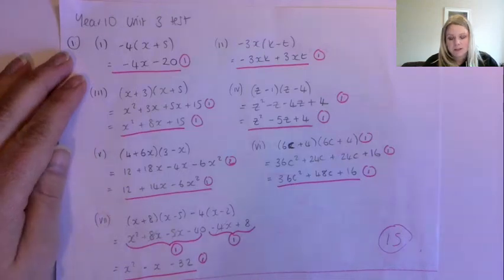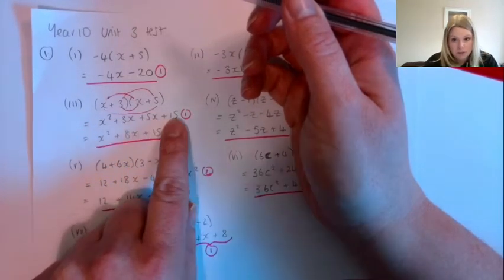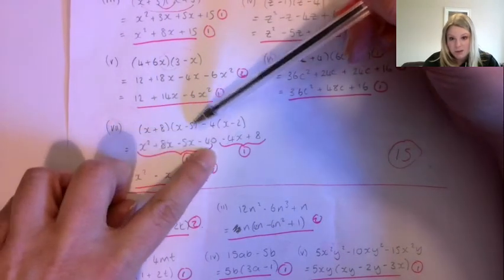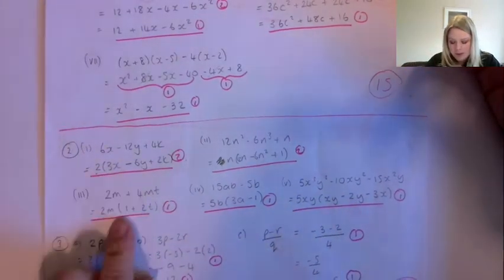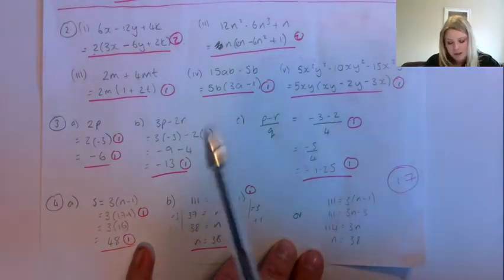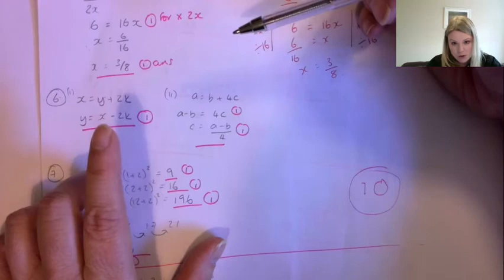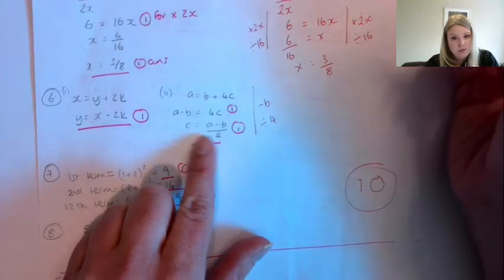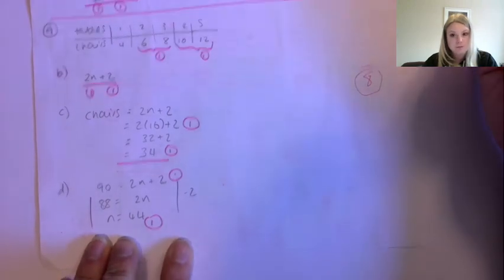10S Unit 3 test